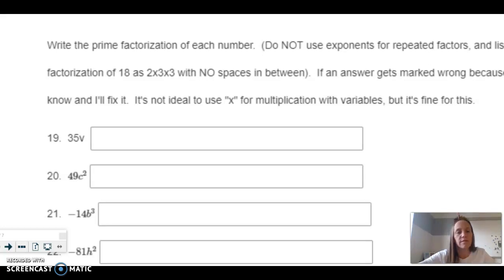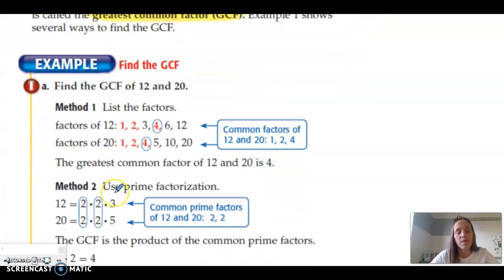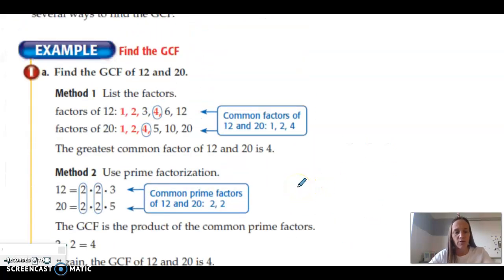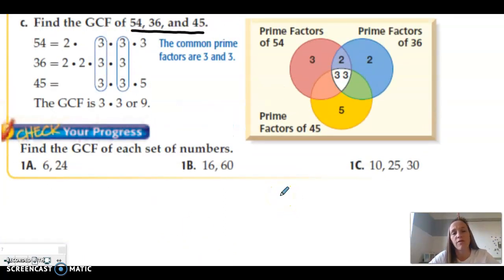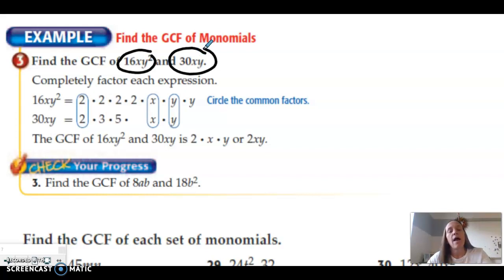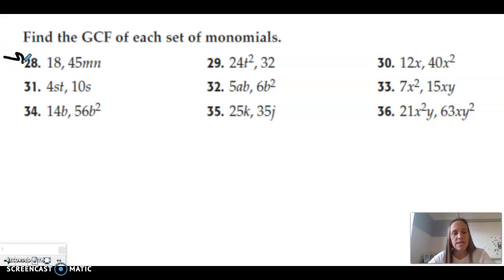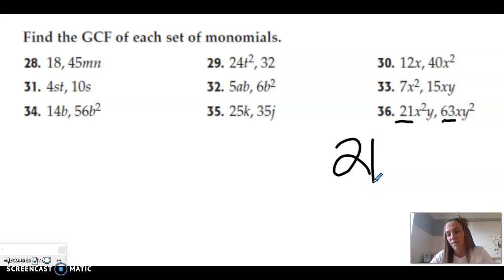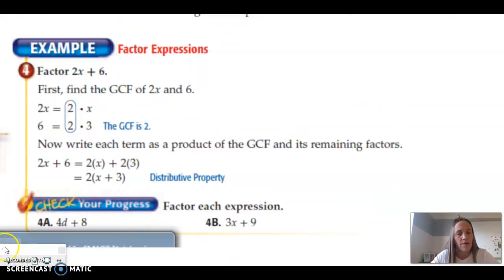Greatest Common Factor 1/22